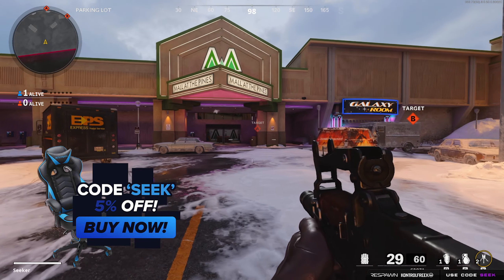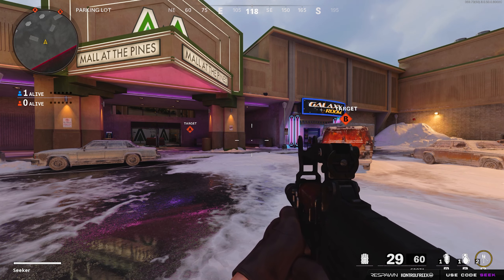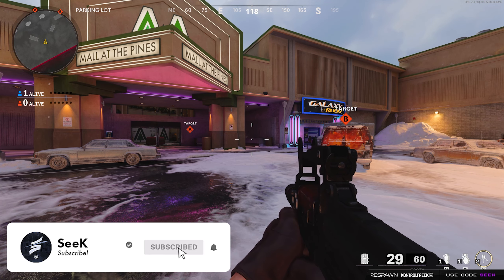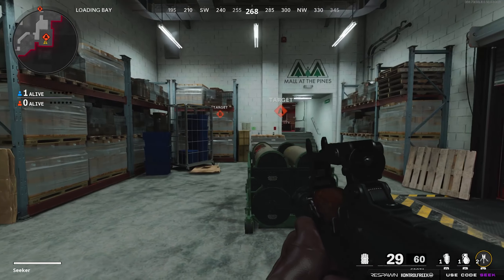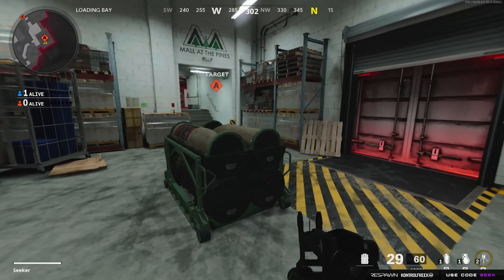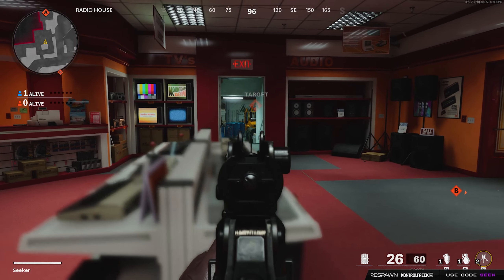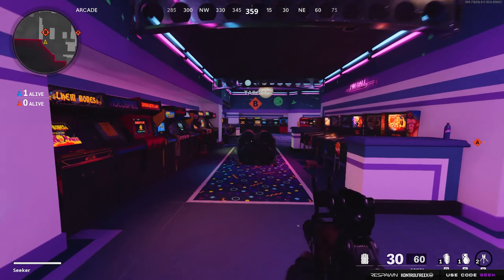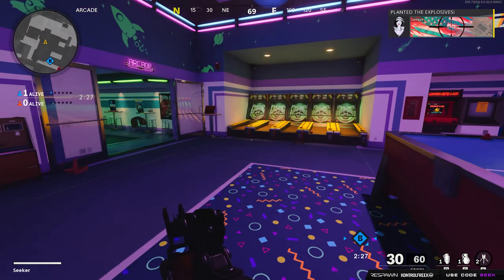SnD GOD SPOTS on THE PINES! (BEST Competitive Search and Destroy Plant Spots) Black Ops Cold War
Black Ops Cold War | SnD GOD SPOTS on THE PINES! (BEST Competitive Search and Destroy Plant Spots) Black Ops Cold War (Black Ops Cold War Search and Destroy Tips)